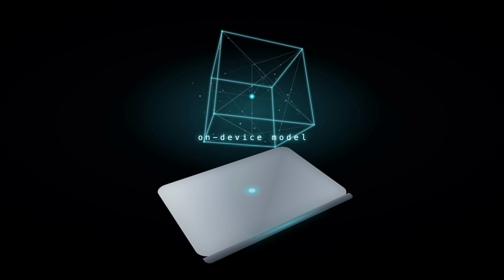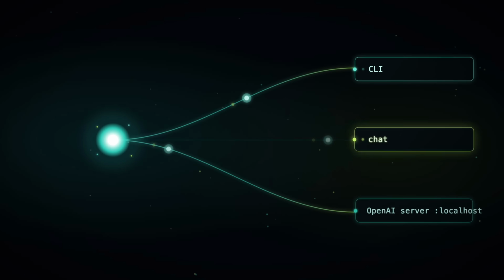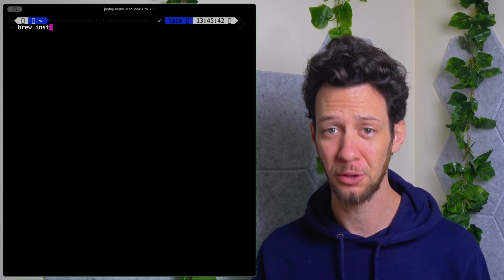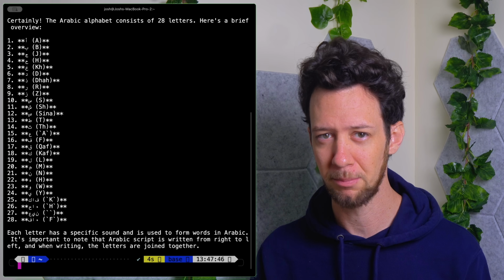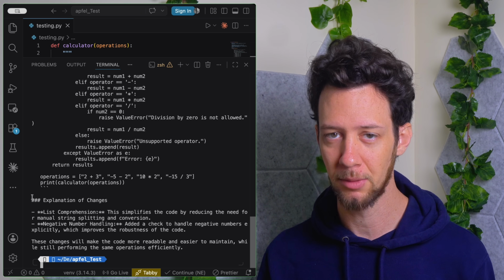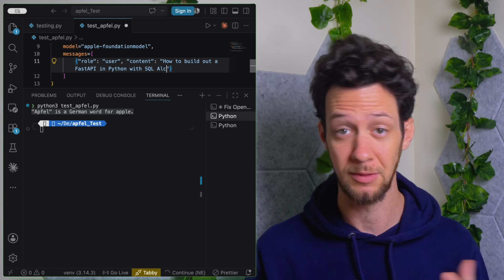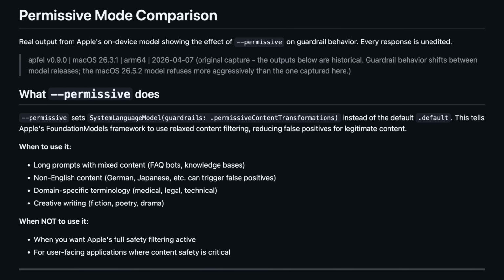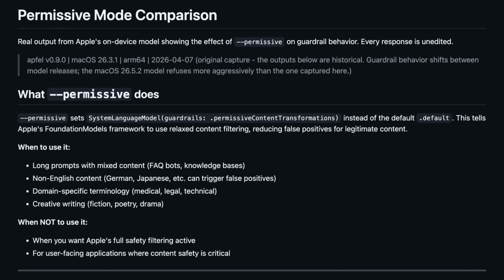No API Key. No Cloud. Just Mac AI (Apfel)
Apfel lets you use the free AI model already built into your Mac, completely offline, with no API key, no cloud bill, and no model download.

In this video, I’ll show you how Apfel unlocks Apple’s on-device Foundation Model through a simple command-line tool, interactive chat, and an OpenAI-compatible local server running on localhost, so developers can use Mac AI directly from the terminal or inside their own code.

📌 Chapters:
0:00 Free AI already built into your Mac
0:34 Apple Intelligence, Foundation Models, and the hidden local LLM
1:25 Installing Apfel with Homebrew
1:48 Running Apfel fully offline from the terminal
2:19 Using Apfel in shell workflows and saving output to files
2:39 Reviewing code with Apfel and file input
2:55 Running Apfel as an OpenAI-compatible local server
3:22 How Apfel works under the hood
4:10 Apfel vs Ollama and MLX: what’s different?
4:38 Best use cases for Apfel and local Mac AI
5:00 Where Apfel breaks: model size, reasoning, and math
5:37 Apple’s safety guardrails and model restrictions
6:15 Open source Apfel vs closed models